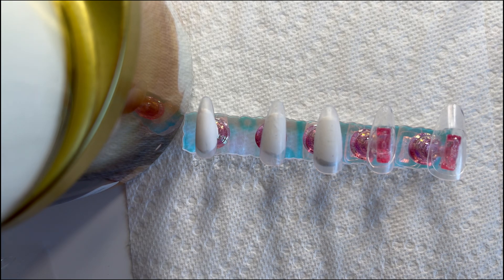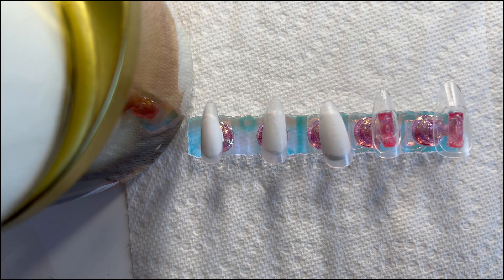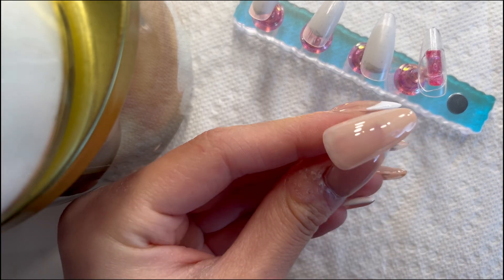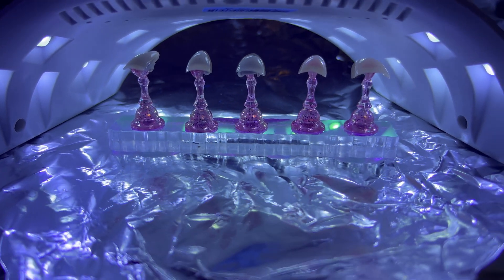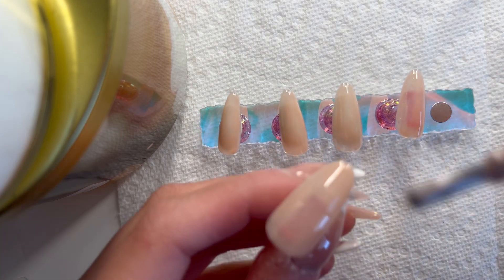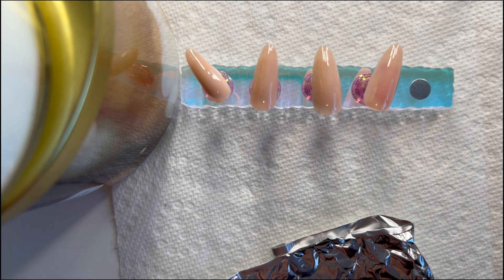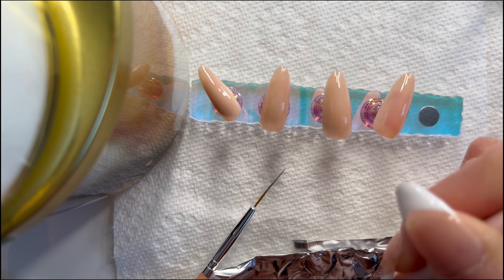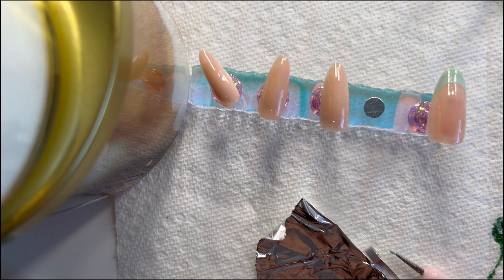how to make press on nails for beginners! | PRESS-ON NAIL TUTORIAL | Tips & tricks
hi everyone! This is a detailed process on how to make press-on nails for beginners! Let me know if you have any questions in the comments and want other things you want to see! 🫶